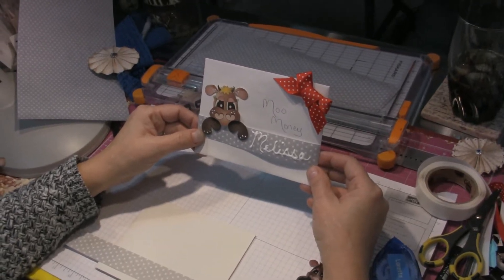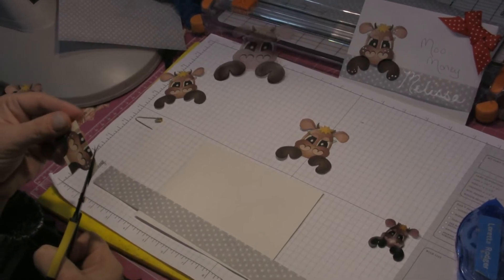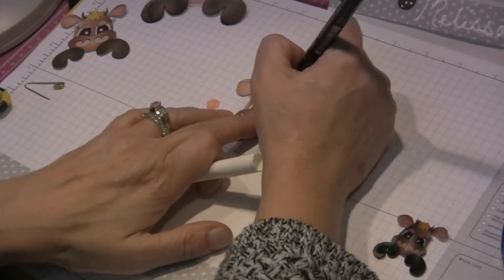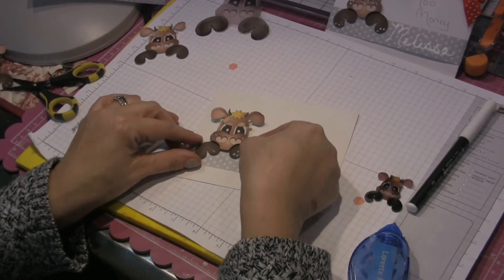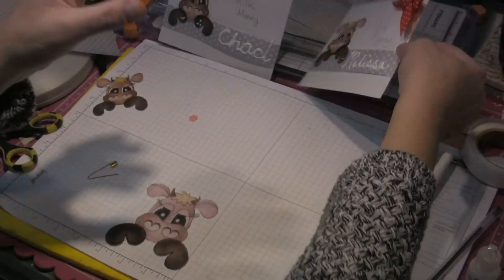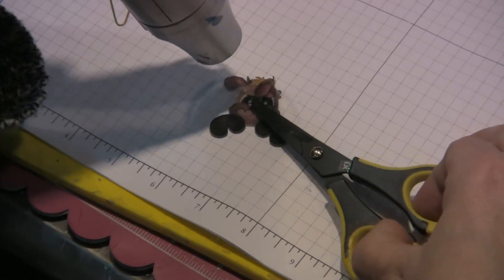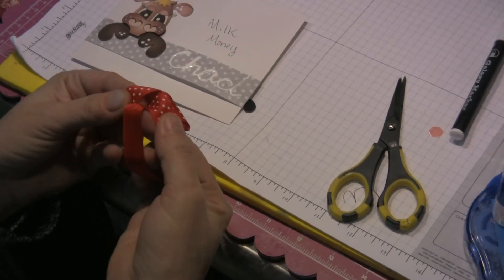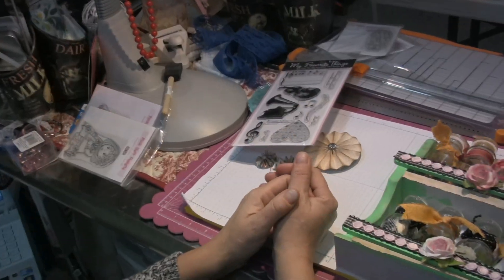Digital Delights tutorial Claudia